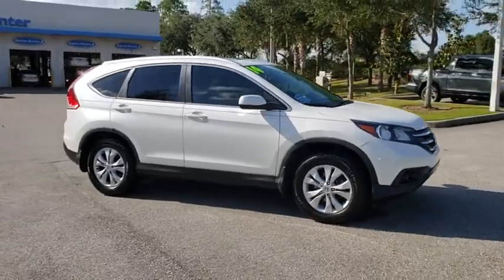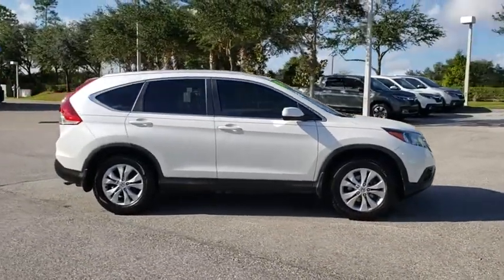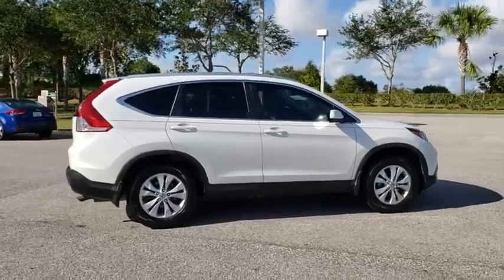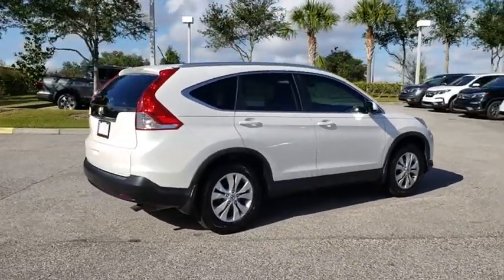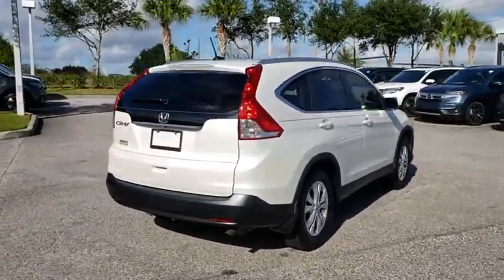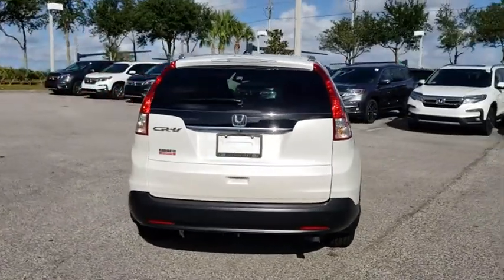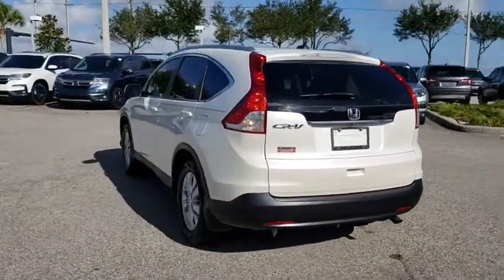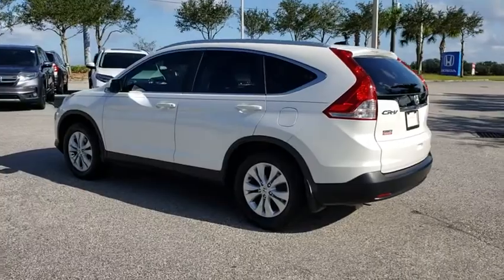2014 Honda CR-V Winter Garden, Clermont, Winderemere, Winter Park, The Villages, FL JM726263A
2014 Honda CR-V EX-L - Stock#: JM726263A - VIN#: 5J6RM3H73EL009063

Headquarter Honda
17700 State Road 50

Priced below KBB Fair Purchase Price! LOCATED AT HEADQUARTER HONDA..., No accident history on Carfax, Leather, Limited Lifetime Car Washes, Safety Inspected and Serviced for Worry Free Driving, LOW FINANCING AVAILABLE, Brand New Brakes, Well Maintained!, LIMITED FINANCING AVAILABLE, CR-V EX-L, 17 10-Spoke Alloy Wheels, ABS brakes, Air Conditioning, Electronic Stability Control, Front dual zone A/C, Front fog lights, Heated door mirrors, Heated front seats, Leather-Trimmed Seats, Low tire pressure warning, Power moonroof, Power windows, Radio: AM/FM/CD Audio System w/XM Radio, Remote keyless entry, Security system, Speed control, Speed-sensing steering, Speed-Sensitive Wipers, Telescoping steering wheel. 23/31 City/Highway MPGAwards:* 2014 KBB.com Brand Image Awards2016 Kelley Blue Book Brand Image Awards are based on the Brand Watch(tm) study from Kelley Blue Book Market Intelligence. Award calculated among non-luxury shoppers. Kelley Blue Book is a registered trademark of Kelley Blue Book Co., Inc.We are conveniently located just a few minutes West of Downtown Orlando, just off the Florida Turnpike between Winter Garden and Clermont! It s one of the easiest drive in Central Florida! Remember: Headquarter Honda Gets You There! So take the easy drive from almost anywhere in Central Florida to visit us or just call one of our Professional Inventory Specialist for more information and schedule a VIP appointment.